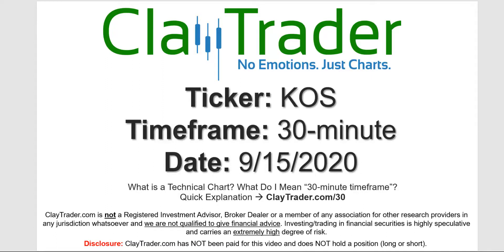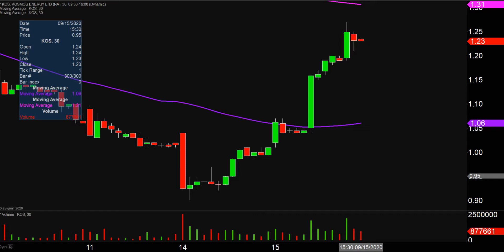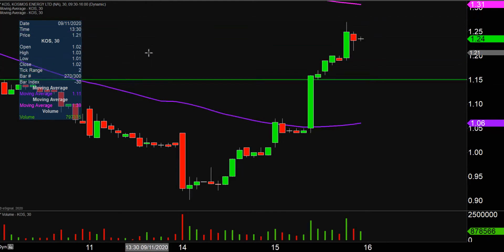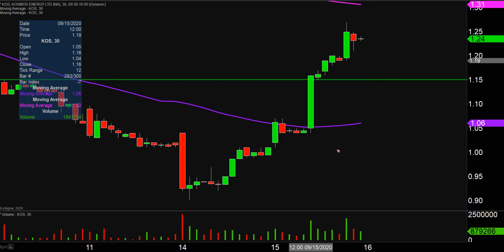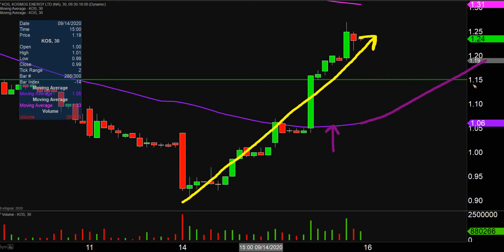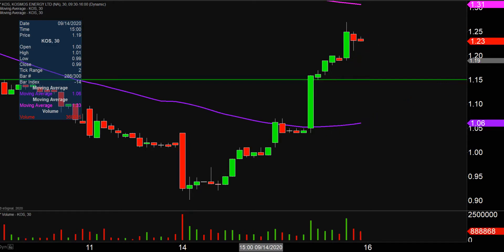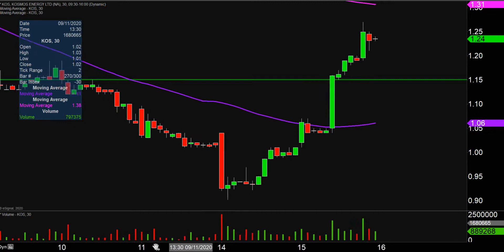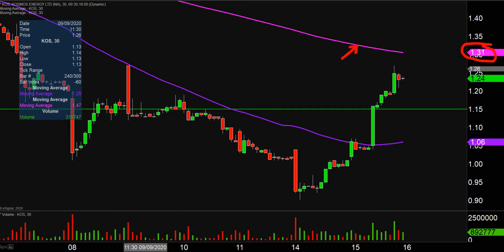Kosmos Energy Ltd. - KOS Stock Chart Technical Analysis for 09-15-2020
Learn how to read stock charts and identify technical patterns as ClayTrader does a quick stock chart review on Kosmos Energy Ltd. (KOS).